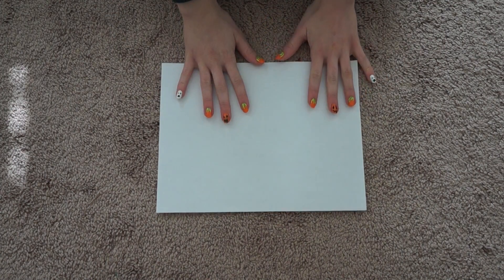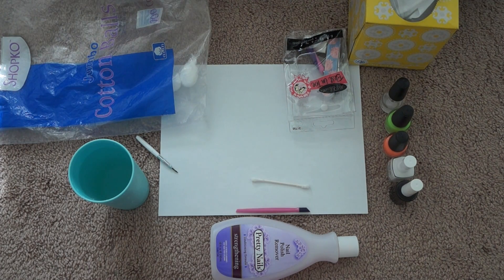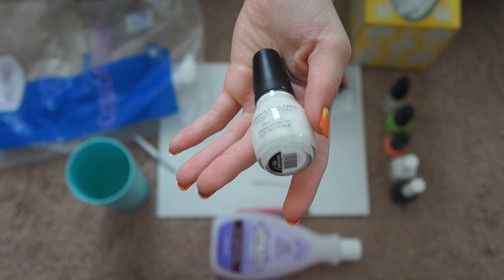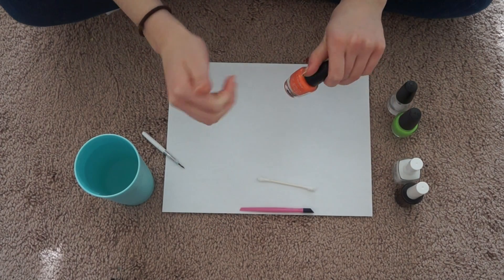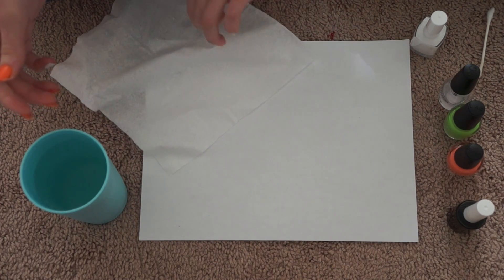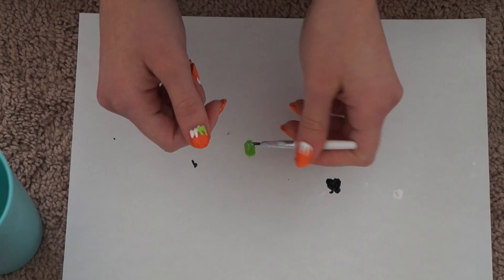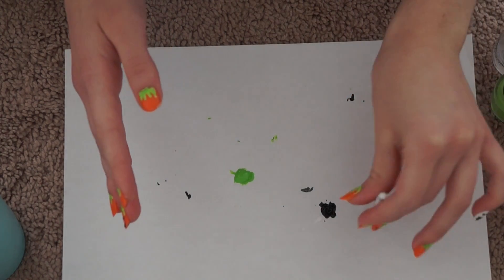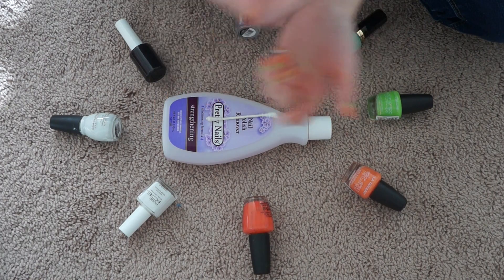FALLOWEEN NAIL TUTORIAL!!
I was experimenting by myself and decided to try something new! I got a lot of compliments, so I did a tutorial! Hope you guys enjoy